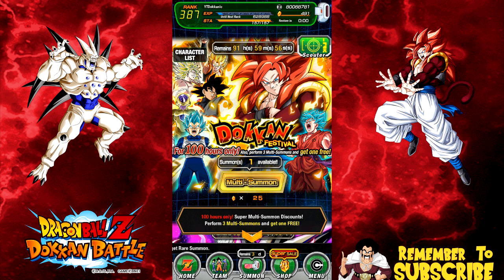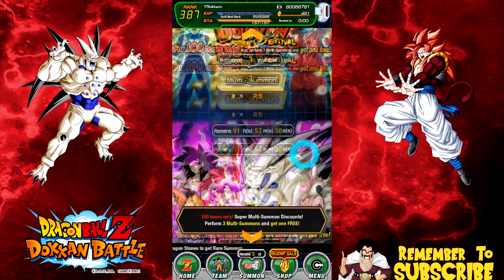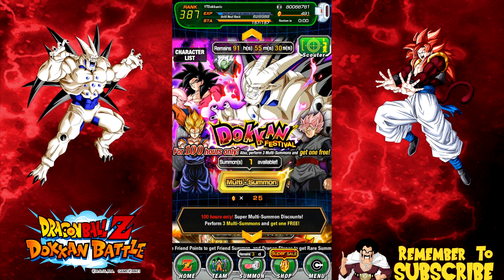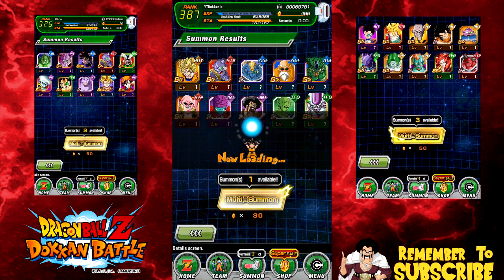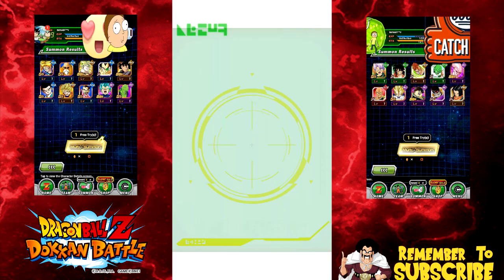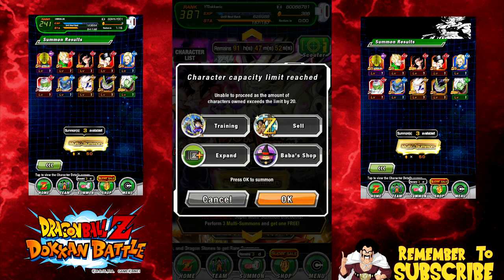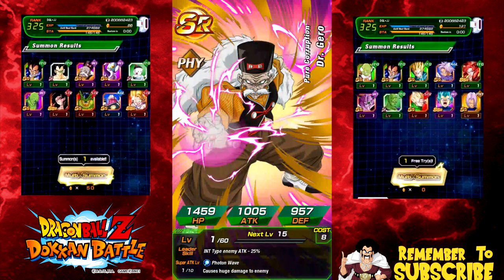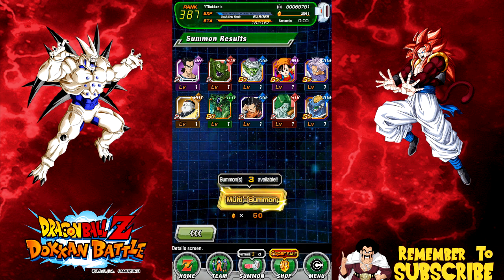SSJ4 Gogeta & Omega Summons! Global Discount Multisummons! || DBZ Dokkan Battle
SSJ4 Gogeta & Omega Shenron Summons on Global! Send me your summon pics!

Peerless Gleam Super Saiyan 4 Gogeta
The Supreme Fusion Super Saiyan 4 Gogeta

Awakening Omen Super Saiyan 2 Goku (GT)
New Possibilities Super Saiyan 3 Goku (GT)

The Strongest Shadow Dragon Omega Shenron
Crashing Maelstrom Omega Shenron

Evil Drifting in the Darkness Syn Shenron
Chaos to the End Omega Shenron